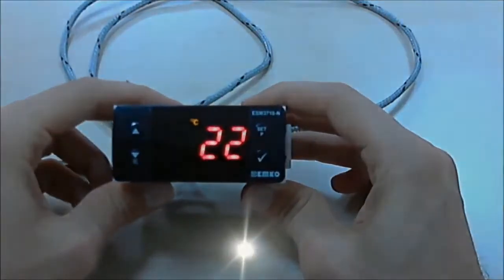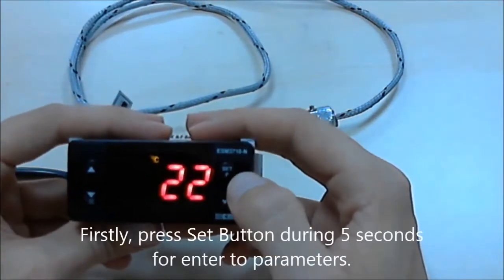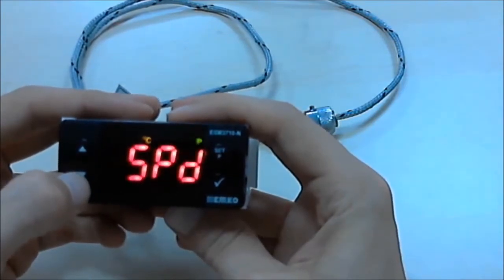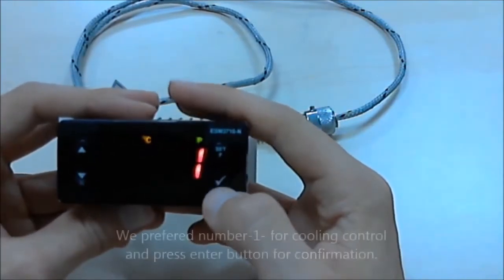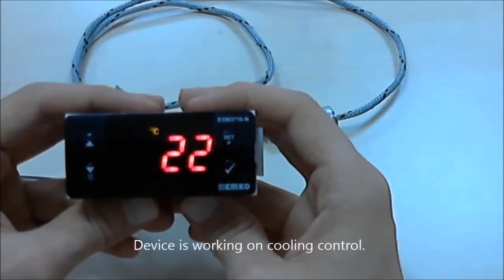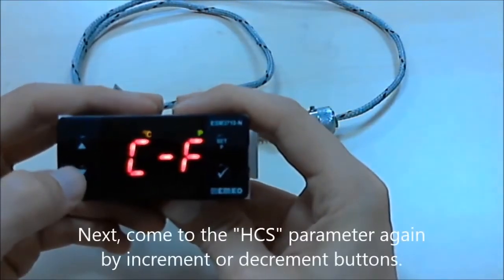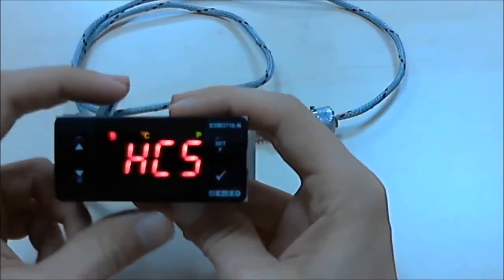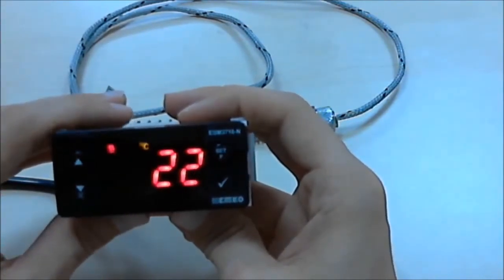EMKO ESM-3710-N , parameter settings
EMKO ESM-3710-N temperature controller
Parameter settings, Heating and Cooling functions